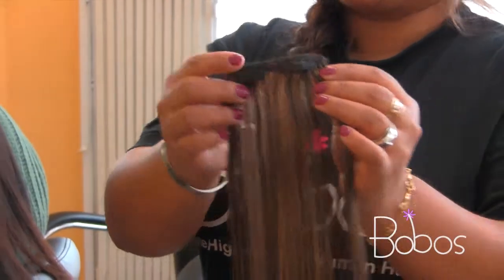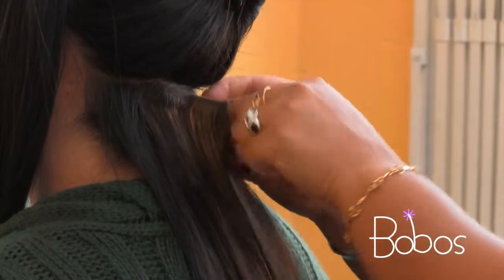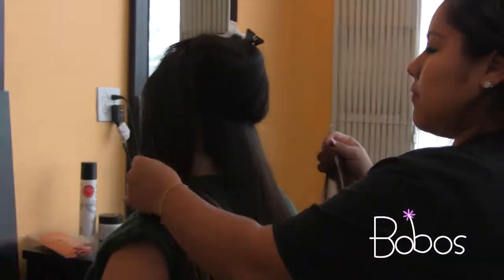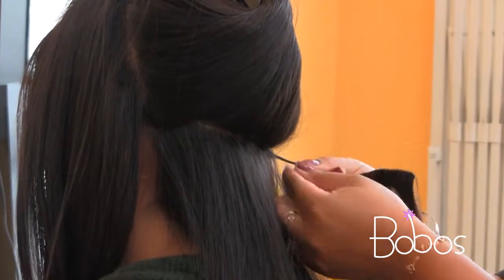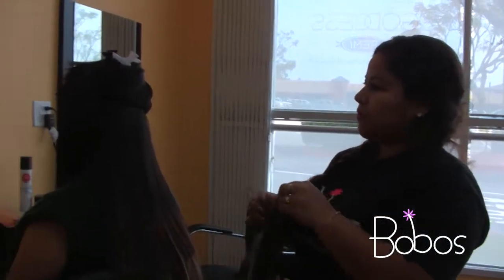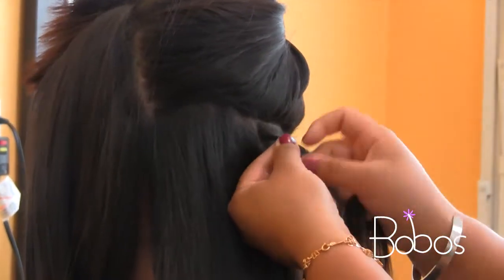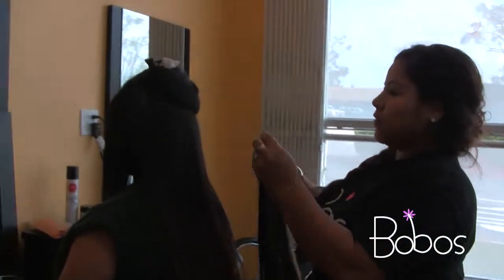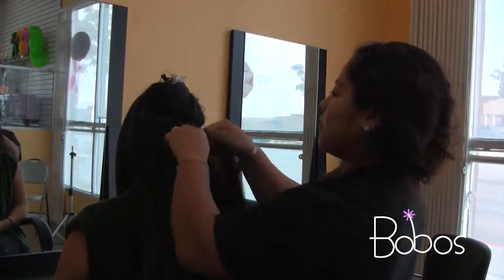BOBOS Clip In Extension Tutorial